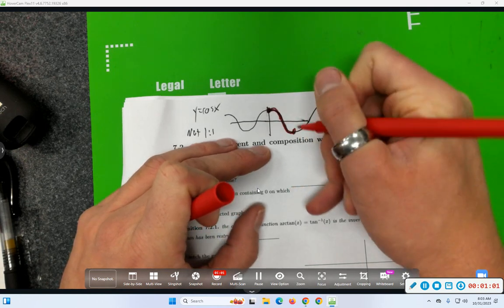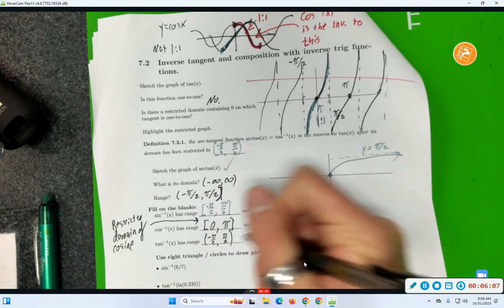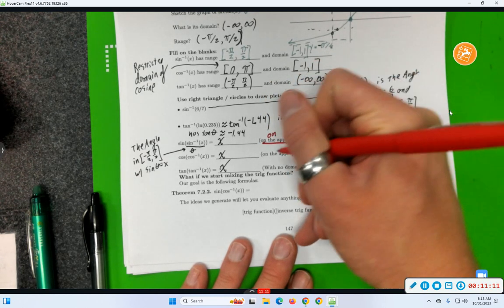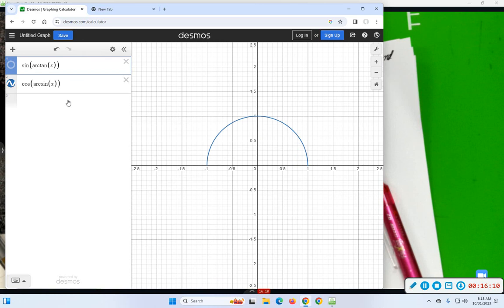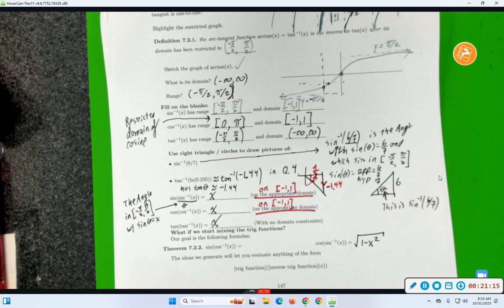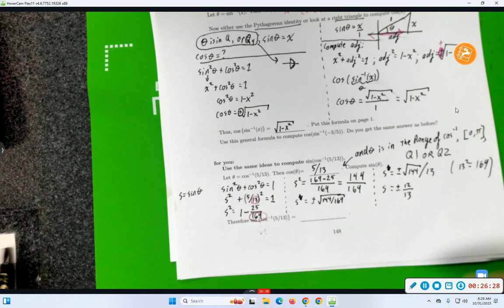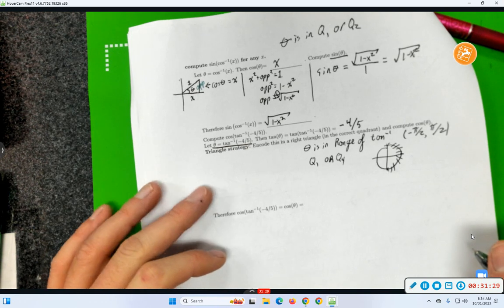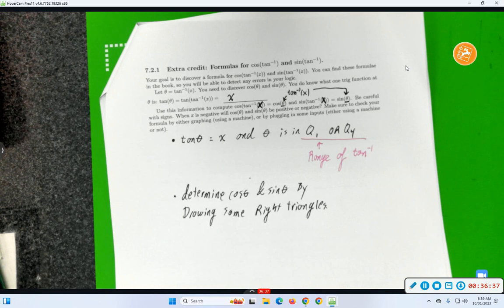Math 112 nov 6 prerecorded duplicate